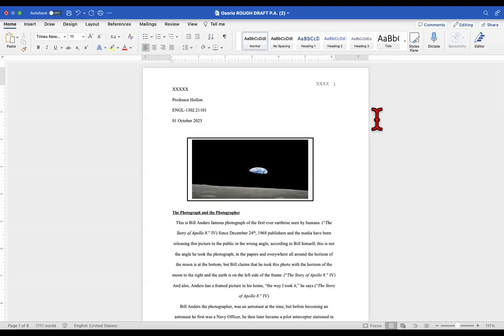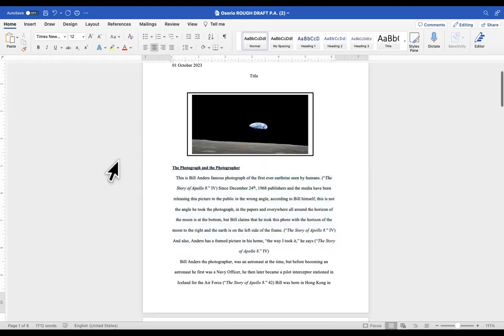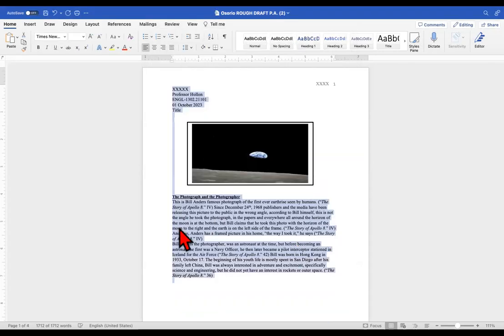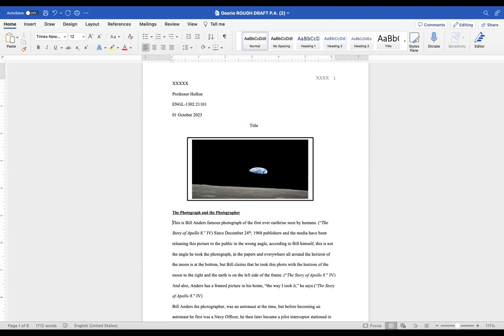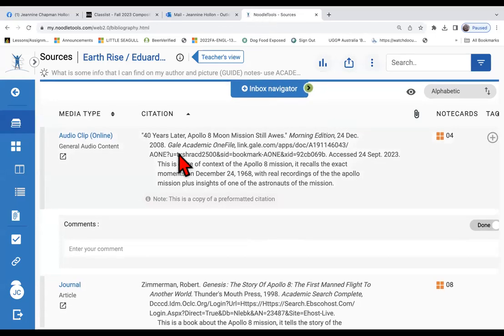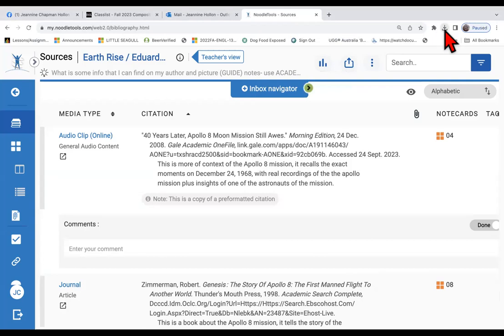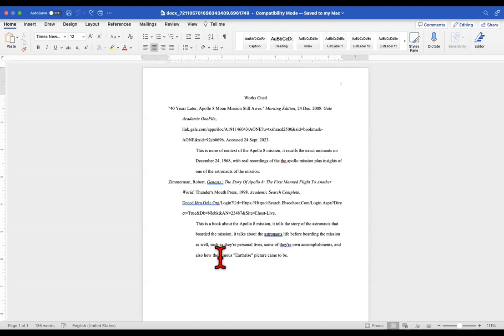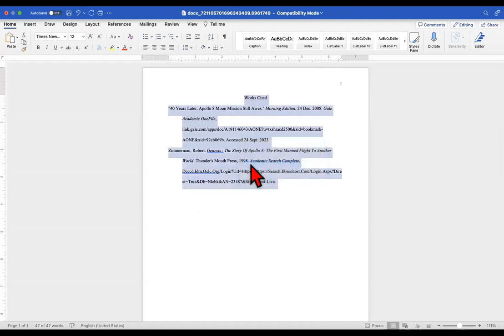SPACING &
TRANSFERRING WORKS CITED
FROM NOODLE TOOLS TO ROUGH DRAFT